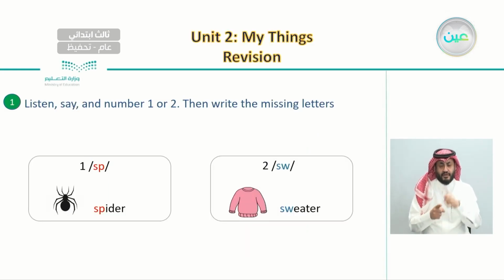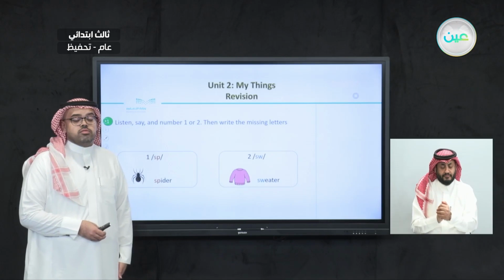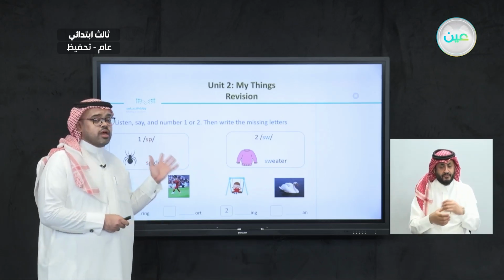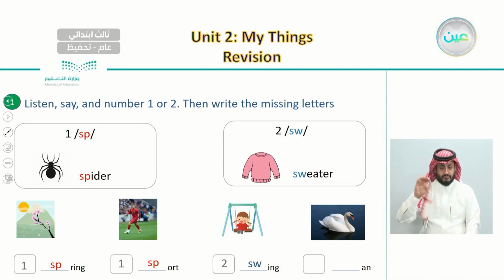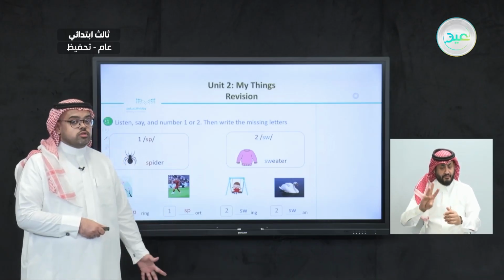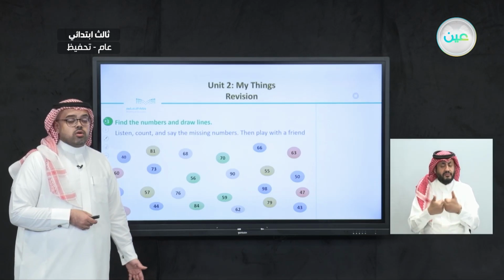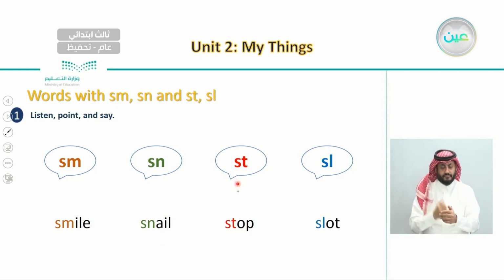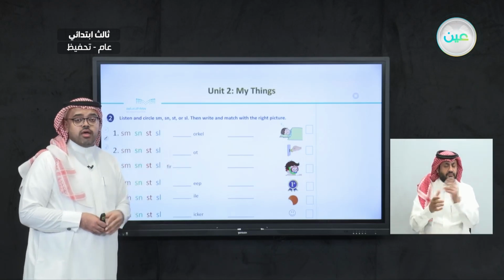Unit 2 -My Things - Phonics Practice1 - P:28 - اللغة الإنجليزية - ثالث ابتدائي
الحصة الخامسة - الثلاثاء - الأسبوع السادس - ثالث ابتدائي03